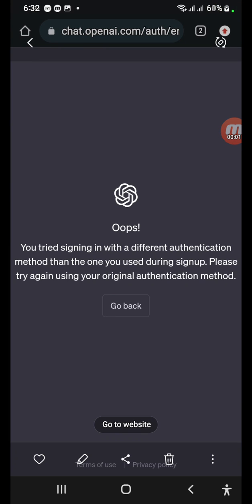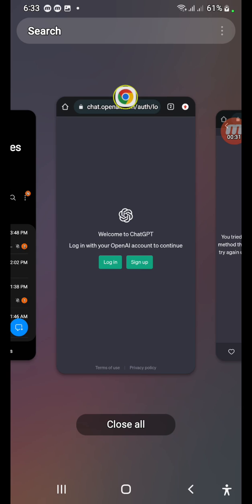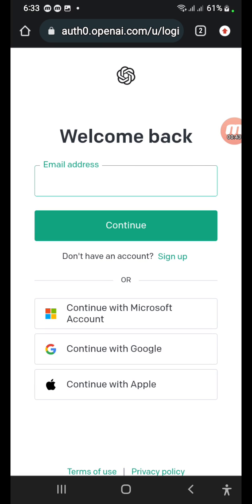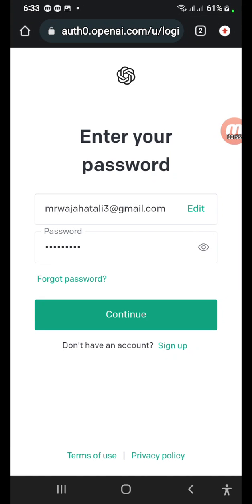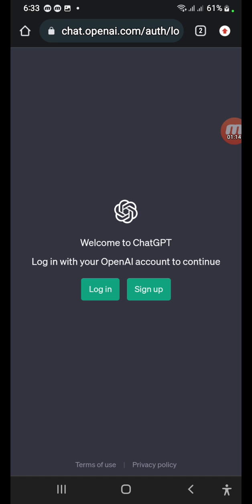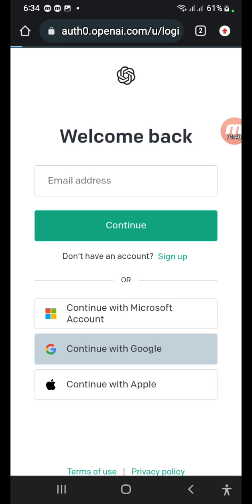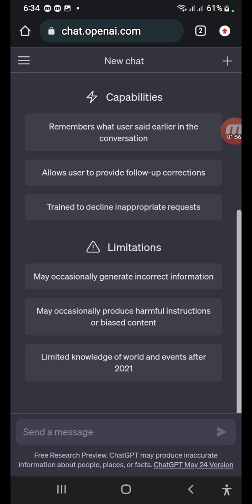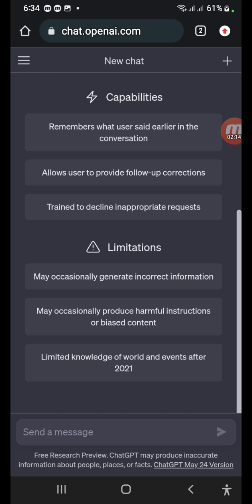You tried signing in with a different authentication method than the one you used during signup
You tried signing in with a different authentication method than the one you used during signup. Please try again using your original authentication method

You tried signing in as via Google which is not the authentication method Sign
Fix ChatGpt: You tried signing in as (…), which is not the authentication method you used during sign up. Try again using the authentication method you used during sign up: Are you experiencing a frustrating error message when trying to sign in to ChatGpt? Does it say “You tried signing in as (…), which is not the authentication method you used during sign up. Try again using the authentication method you used during sign up.”? Don’t worry, you’re not alone! This error can be caused by various factors, but luckily there are simple ways to fix it. In this blog post, we’ll explore what ChatGpt is and how to solve this login issue so that you can get back to using Chatgpt without any hassle!
Open AI Chat GPT login problems fix
Open AI Chat GPT fix
Fix ChatGpt: Fix You tried signing in as via Google which is not the authentication Signup in Open AI Chat GPT